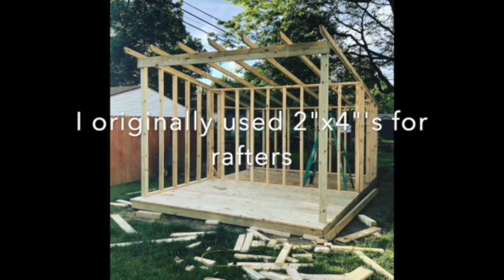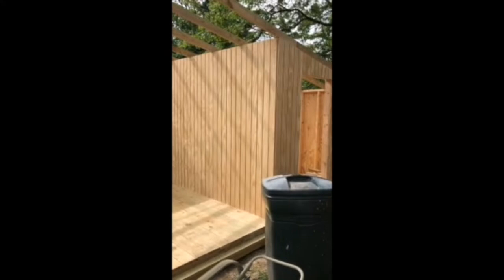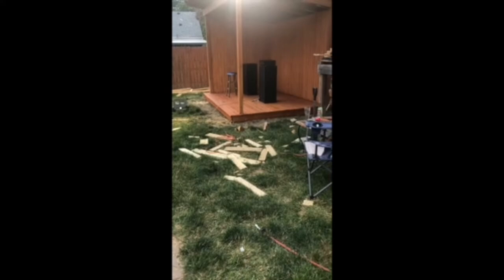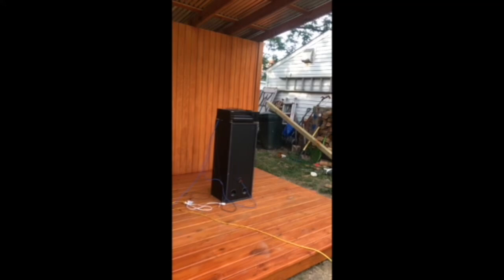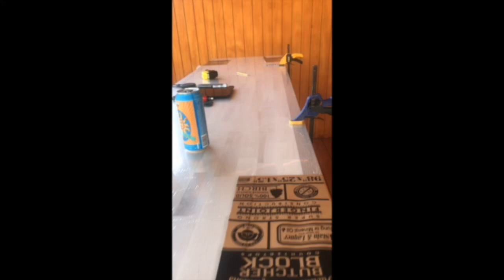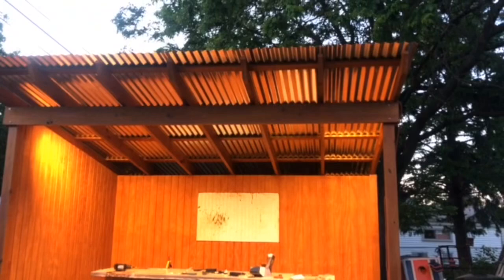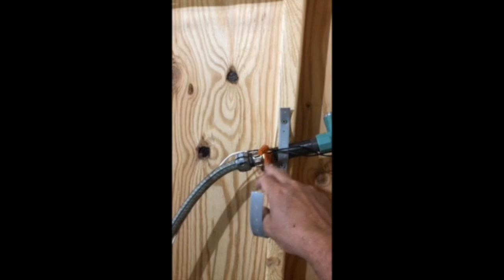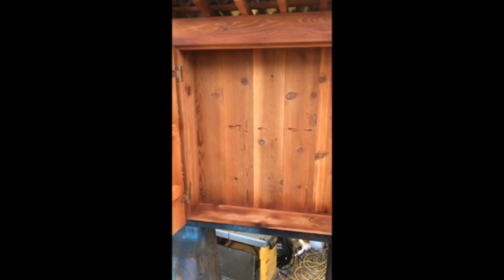Build video for my backyard bar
Not a detailed build video just a bunch of pics and video of the build last year with some details.  Good luck to everyone building one it’s worth every dime and hour I put into it.  Would love to see your progress pics.  DM them to me on IG.